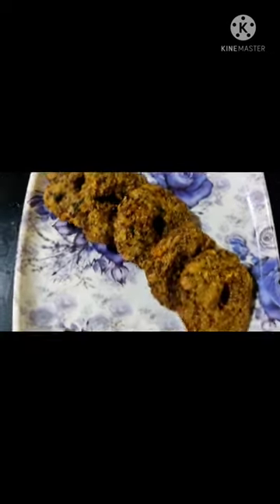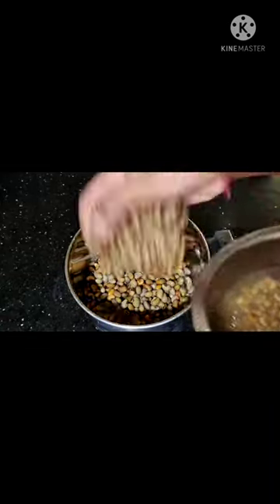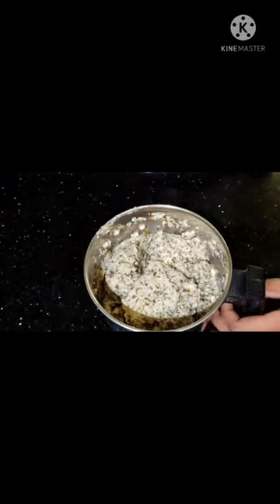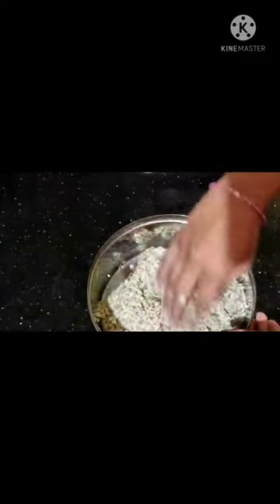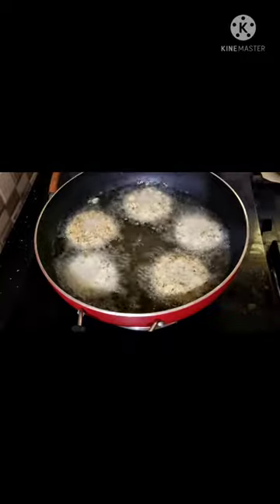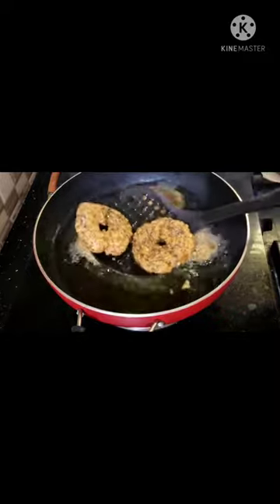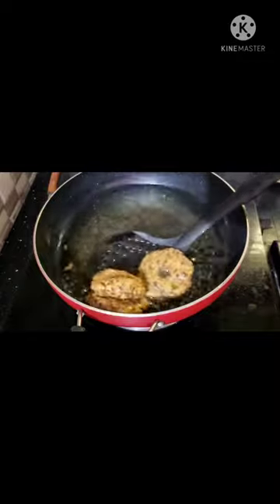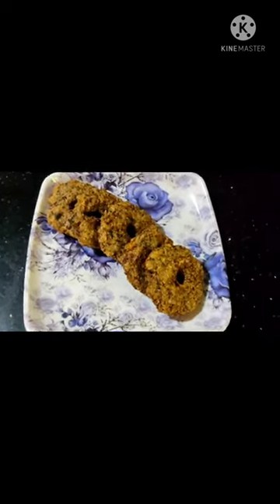అలసంద వడలు ఇలా చేస్తే టెస్టిగా క్రిస్పిగా ఉంటాయి|alasanda vadalu telugu|evening snack#youtubevideo😋